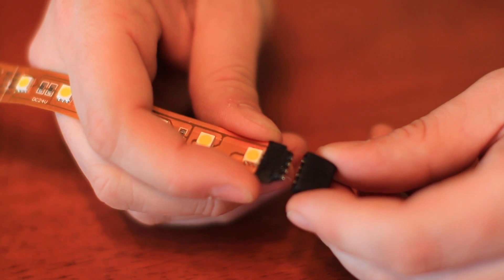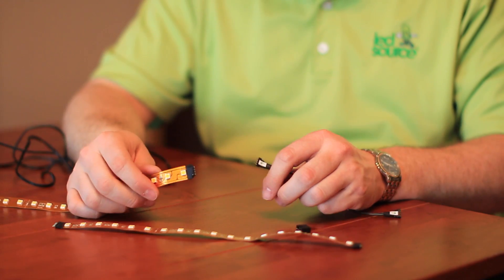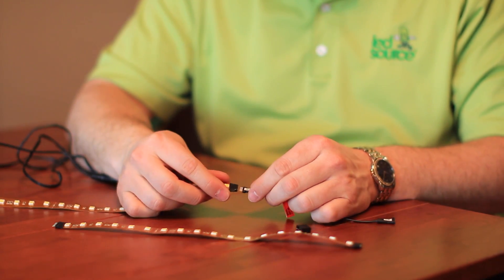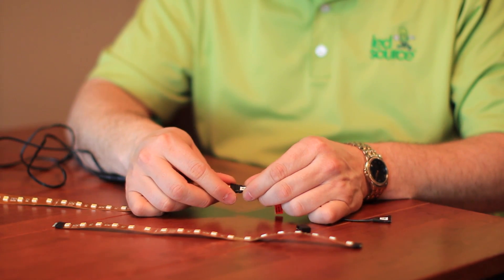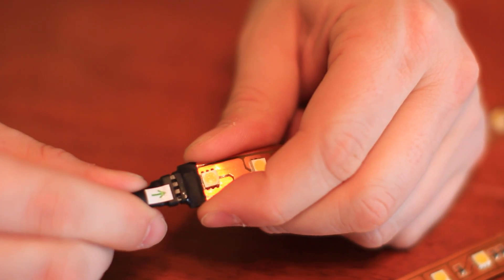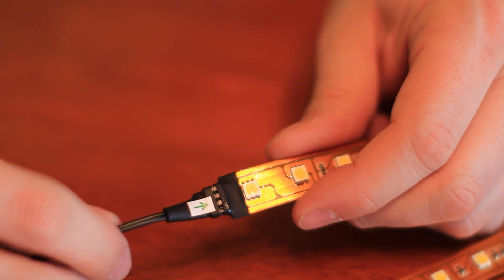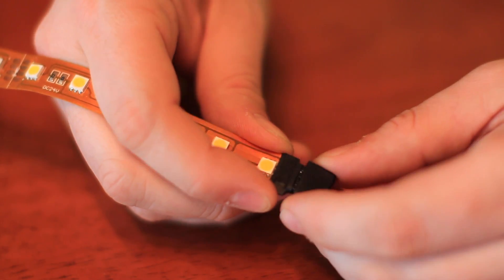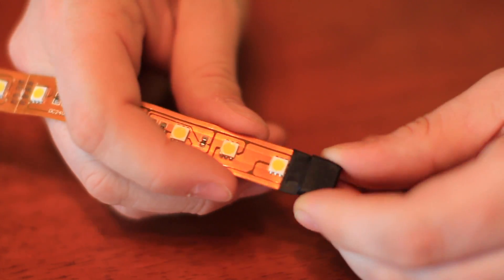How to Use Connectors on LED Strips : LED Lighting Tips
Using connectors on LED strips will always require you to make sure that you have the right type of connectors. Use connectors on LED strips with help from the owner of LED Source in Wichita, Kansas in this free video clip.

Bio: Travis Hettenbach is the owner of LED Source in Wichita, Kan.
Filmmaker: Todd Bockman

Series Description: Installing LED lighting in your home is a really great way to save yourself a significant amount of money. Find out all about energy-efficient lighting and get LED lighting tips with help from the owner of LED Source in Wichita, Kansas in this free video series.